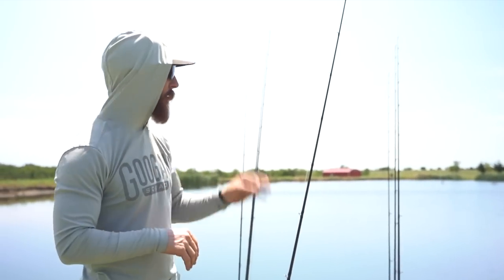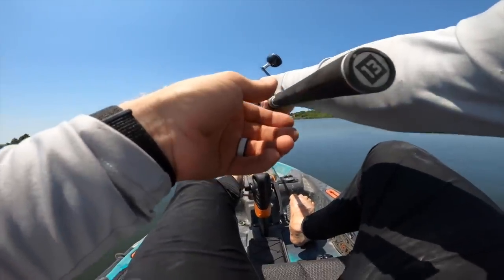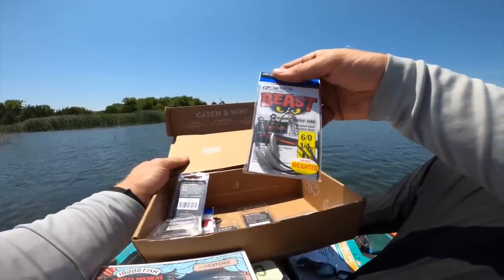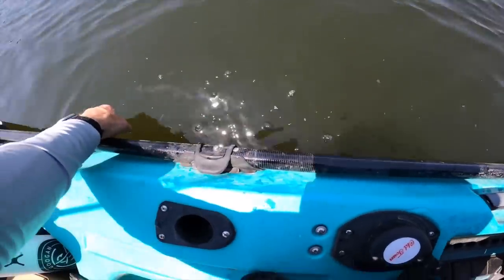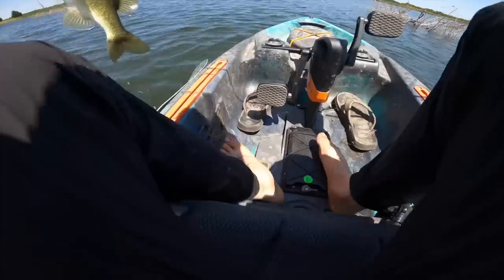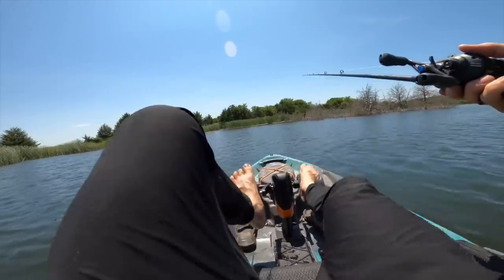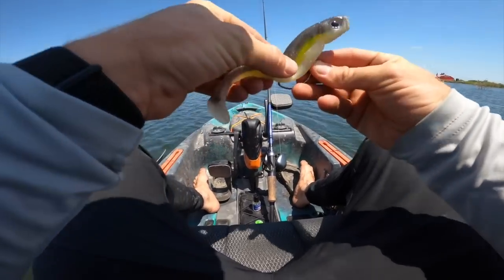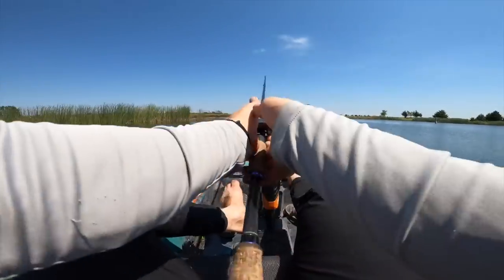Where to PRE ORDER NEW GOOGAN SQUAD RODS!! + best summer bait & HUGE BASS CATCH!